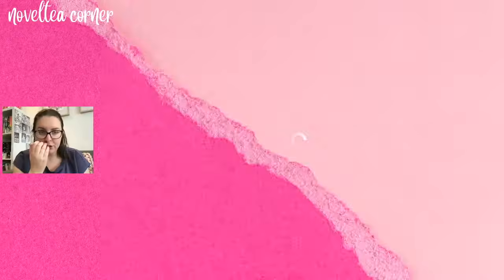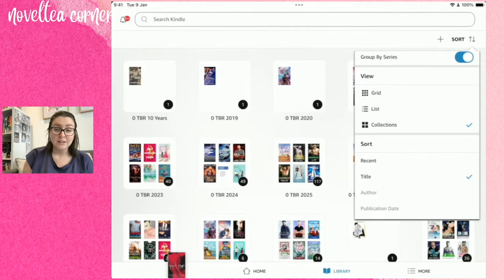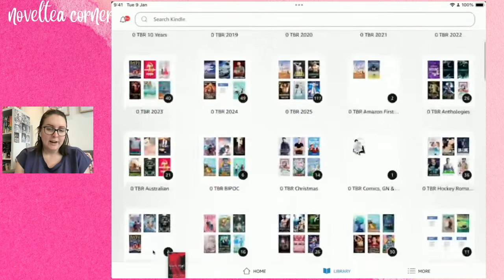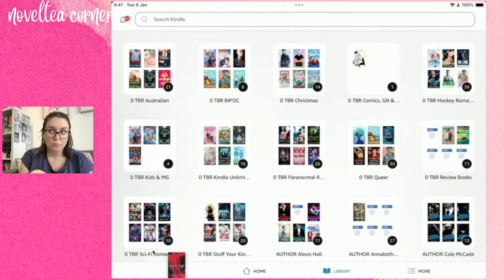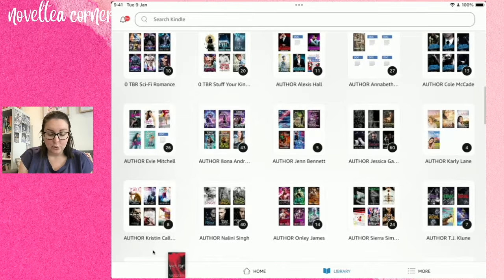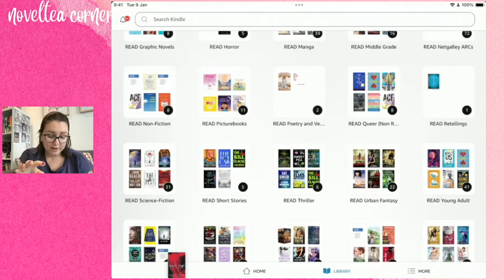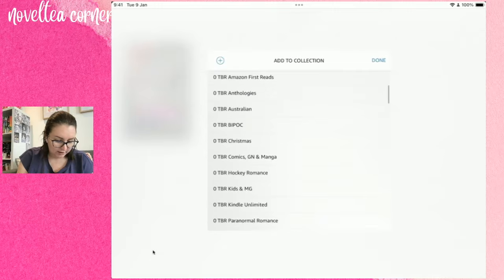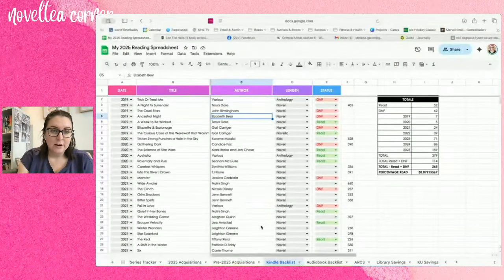how i organise my kindle collections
A quick look at how I’ve organised my Kindle Collections and my process for tracking the ebooks in my collection.

🎥 TIMESTAMPS 🎥
0:00 Acknowledgement of Country
0:16 Intro
2:03 Kindle desktop app
2:16 Kindle iPad app
8:38 Reading tracker/spread sheet
9:10 Wrap Up

Amazon AU Wishlist
Amazon US Wishlist

I would like to acknowledge that this video was filmed on the traditional lands of the Wurrundjeri people of the Kulin Nation. I would like to pay my respects to their Elders past and present, and extend that respect to all Aboriginal, Torres Strait Islander or First Nations people who may be watching this video.